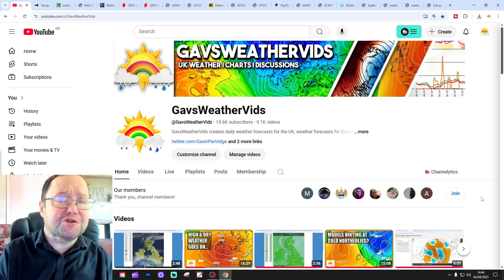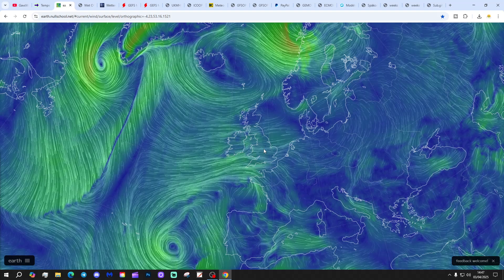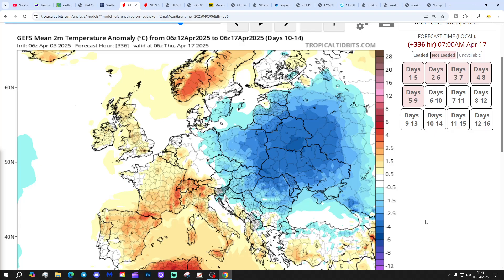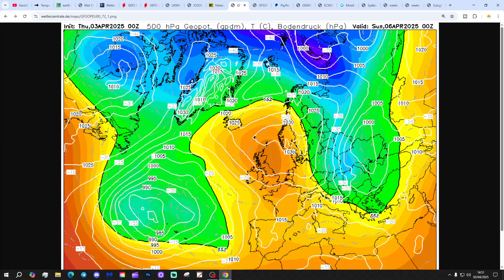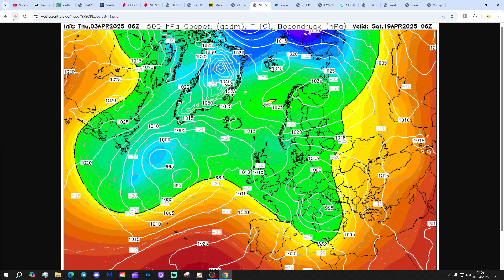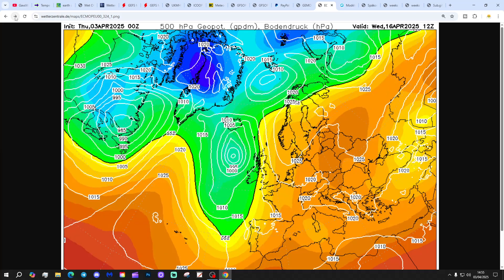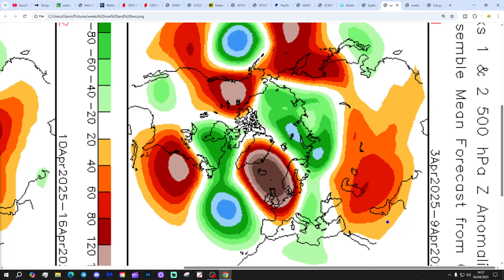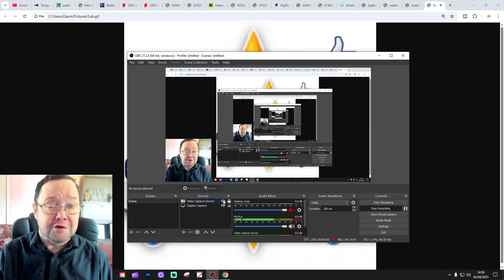Ten Day Forecast: Will High Pressure Break Down In Mid-April?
Hello everyone and thanks for tuning in to today's ten day forecast video update. We're going to look at the weather for the next ten to fourteen days. Day ten will take us to 13th April - and we'll be able to extend out beyond that with the extended GFS and ECM ensembles (they run to around a couple of weeks)  We'll have a look at CFS V2 for the next four weeks getting us to the end of April at the end of the video.

💡  Video Credits: 💡

💡  GWV Links: 💡